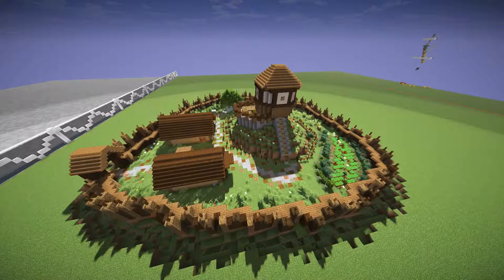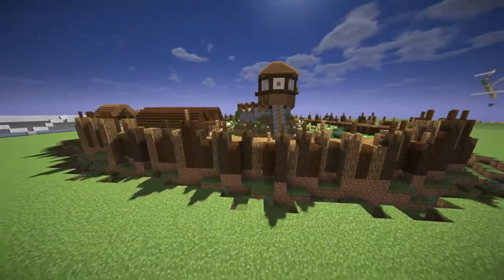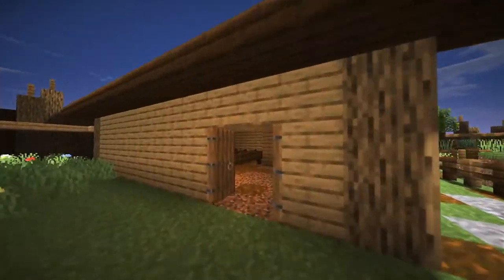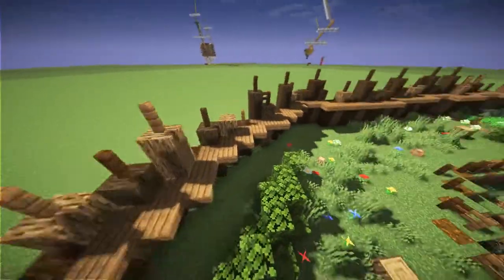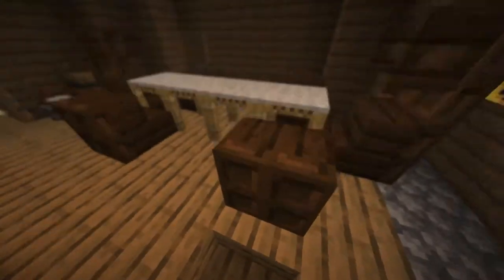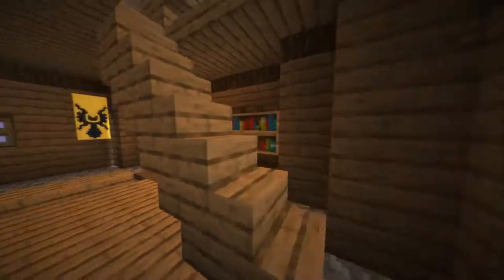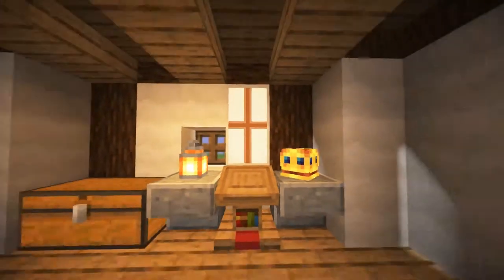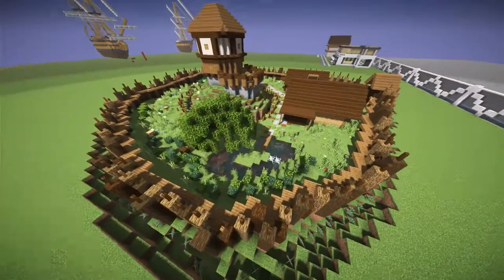Minecraft: Motte and Bailey style castle